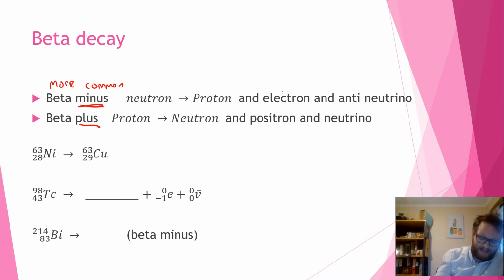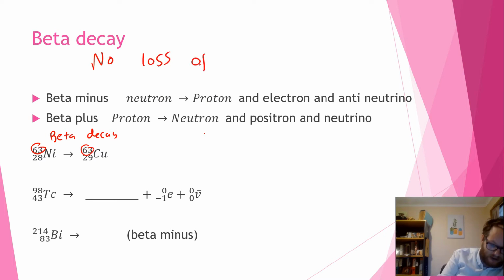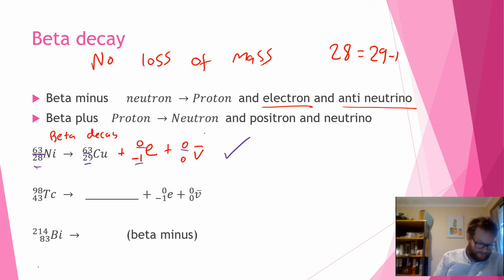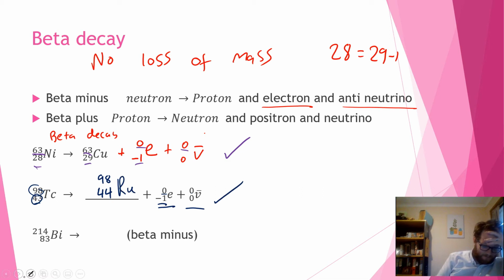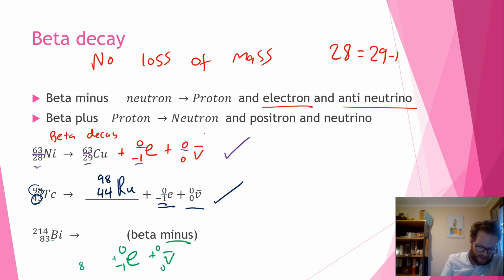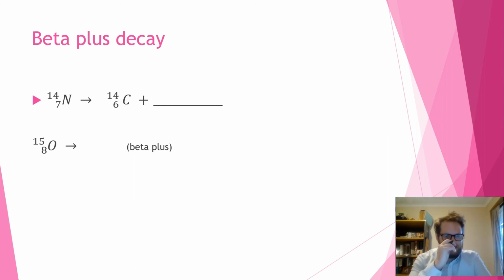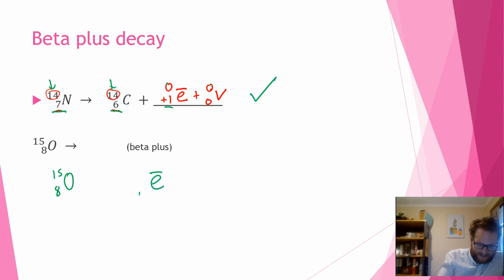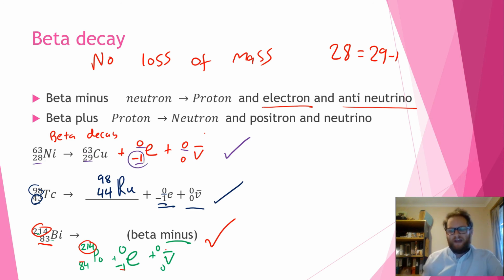Year 11 Physics - Bonus Lesson - Beta Decay